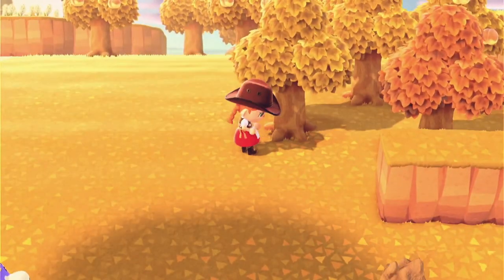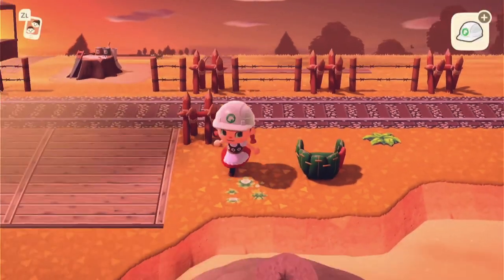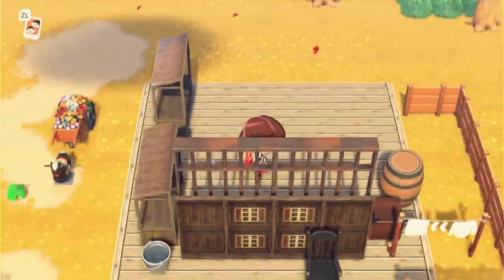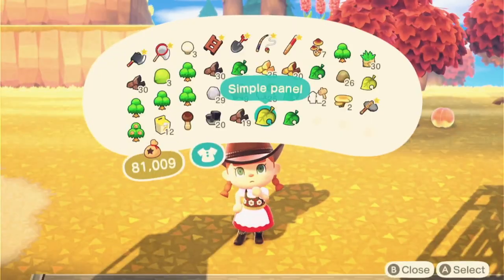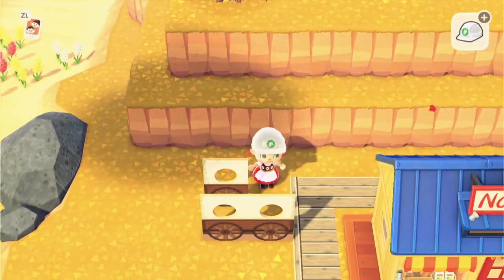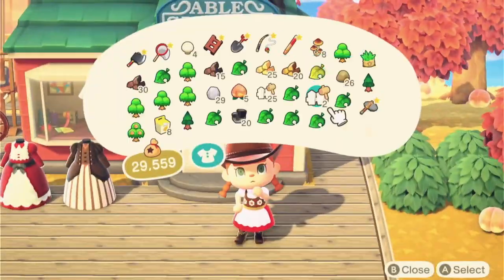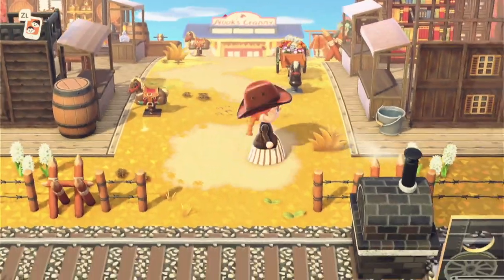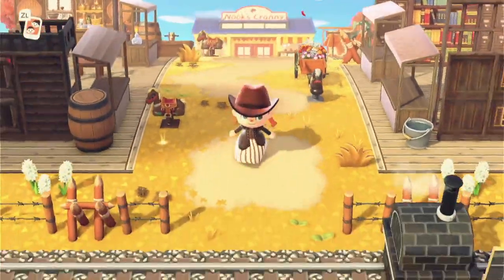BUILDING A WILD WEST TOWN | Nook's Cranny & Able Sister's Speed Build | Animal Crossing New Horizons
Hey fam! We are finally back on my Western Island of Ambarino! I've traveled to the fall so that we can design the Old Wild West Town of the island, filled with a saloon and sheriff's office. Nook's Cranny and Able Sister's are redone in a wild west desert vibe and I am so excited to share it with you! Hope yall enjoy and have a wonderful day!!
This is just so crazy!! Thank you all for following along, it truly means the world! 💕